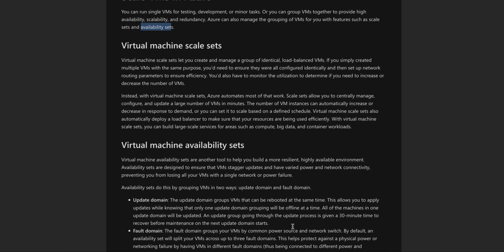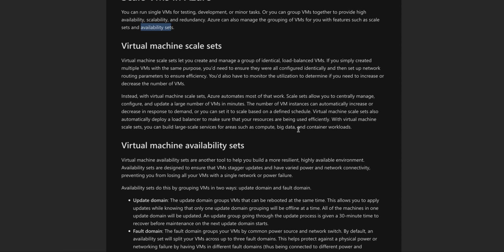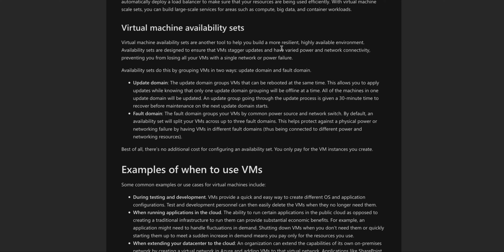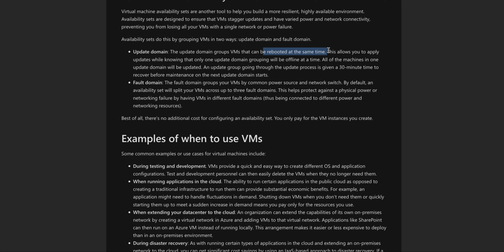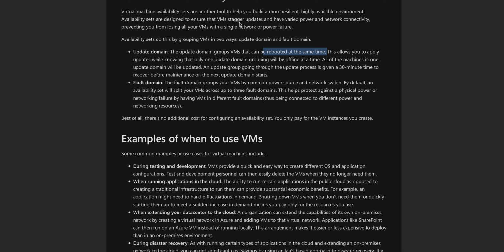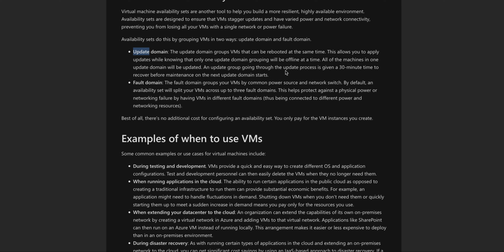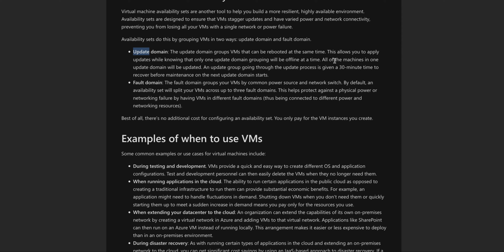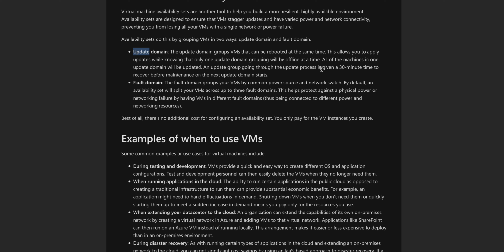AZ 900-Microsoft Learning Path-Module 3 - VM Availability Sets-Update Domain